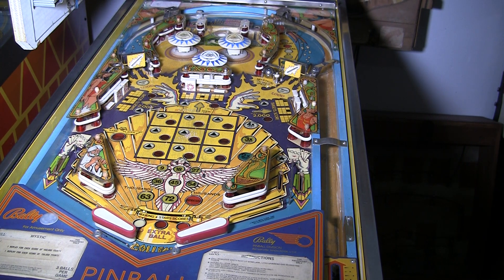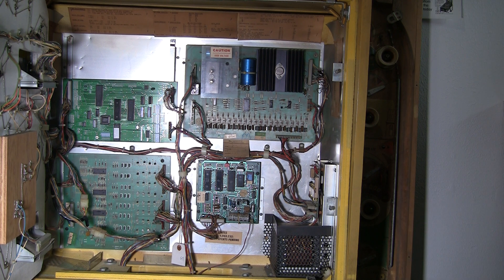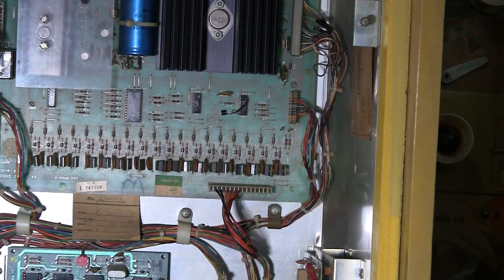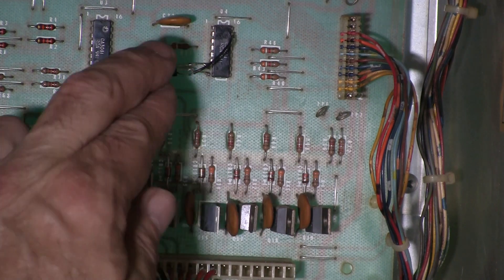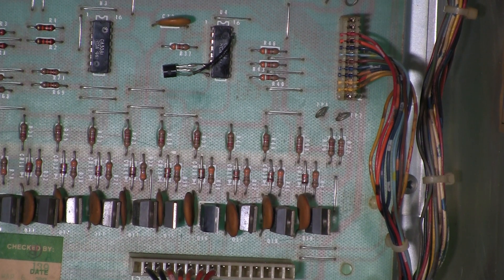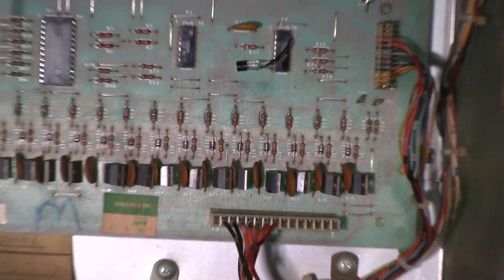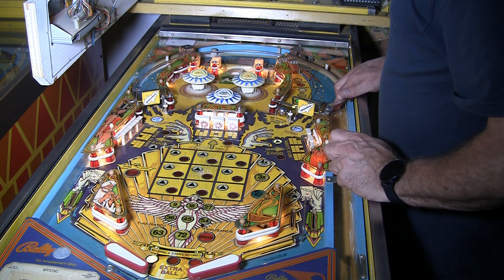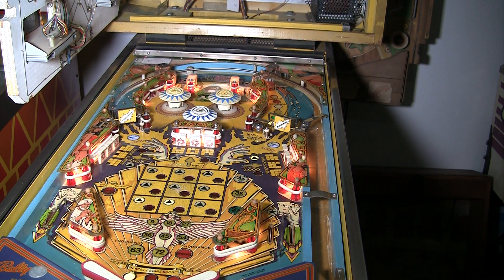Tracking down a coil that won't work - Pt 3/3 - PinballHelp.com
In this short series I'm catching up on repairs of game.  This is a Bally Mystic pinball machine that the center drop target bank won't reset.  This series shows that sometimes the most obvious issue is the most likely.. or is it?  And the series ends with a surprise MacGuyver repair.

For more details, pictures and accompanying information, see the original post